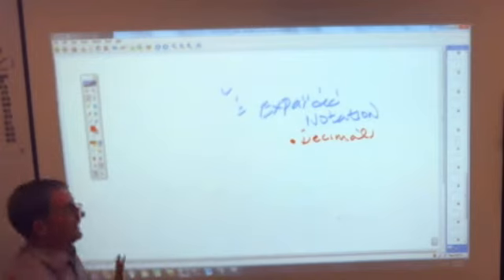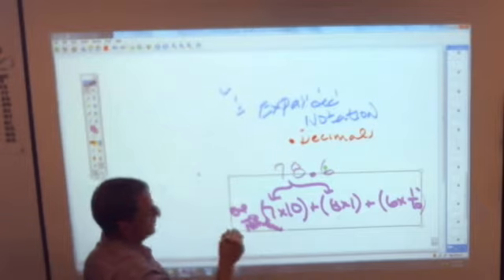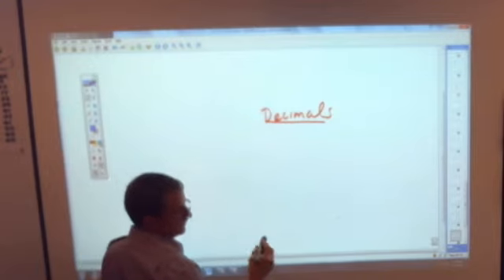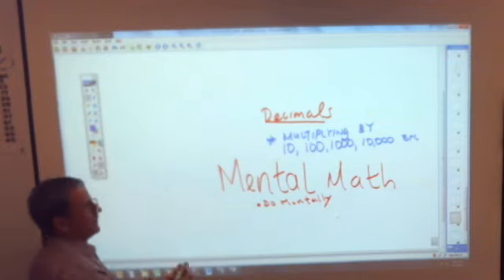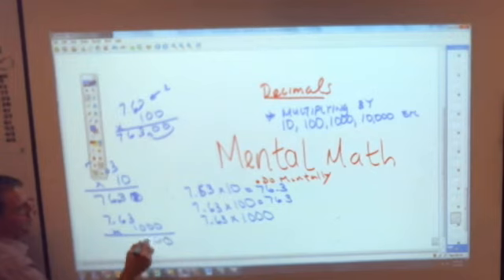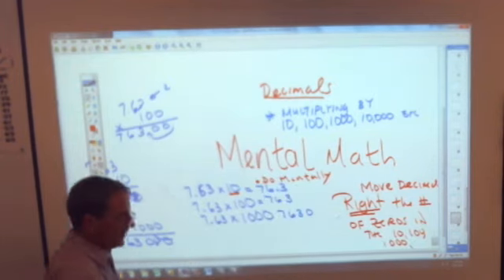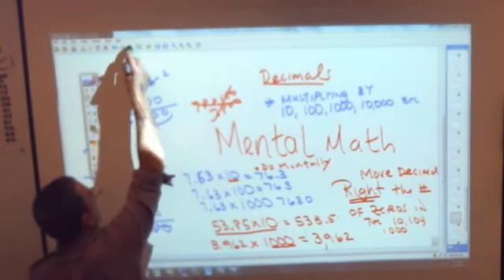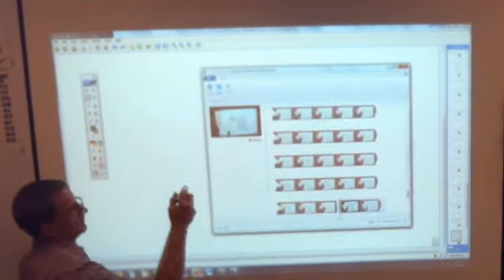6th Lesson 46 ex notation with dec and mult by 10 100